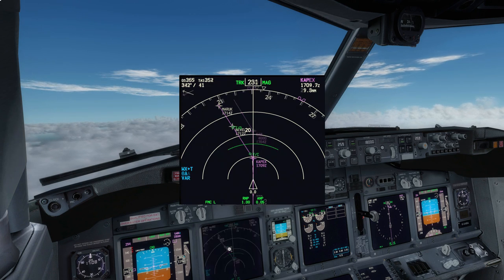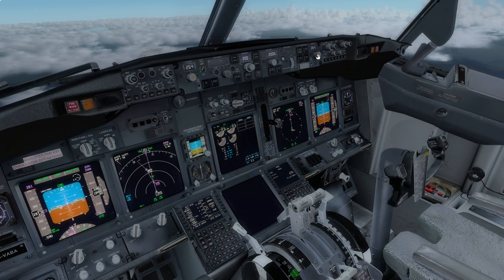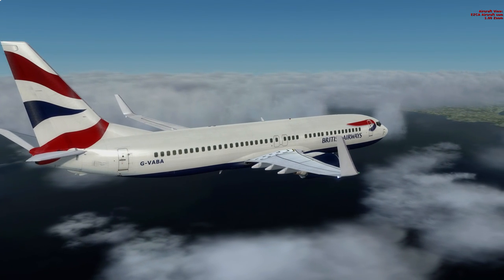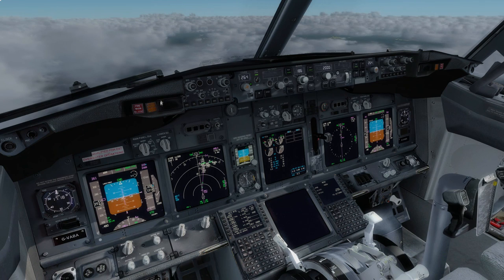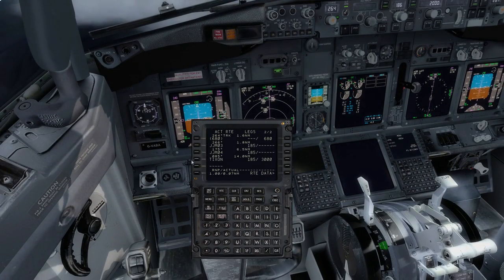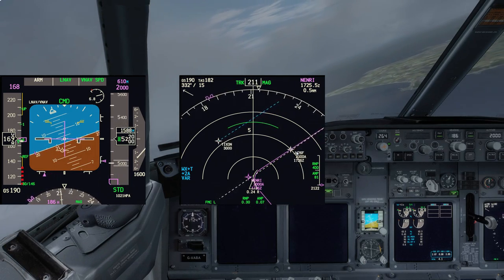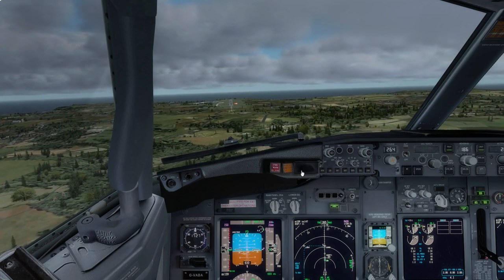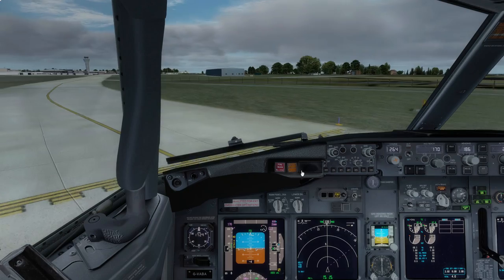UTX EUROPE V2 - LANDING IN JERSEY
Froogle brings the PMDG 737 NGX into land in Jersey in this short hop taking a look at UTX Europe V2.

PS Although mistakes are made please do note that nothing goes wrong and it's not real so what does it matter. Unless you're pointing out some glaring error that renders the whole video completely useless, I'll probably just mute and ignore know-it-alls.